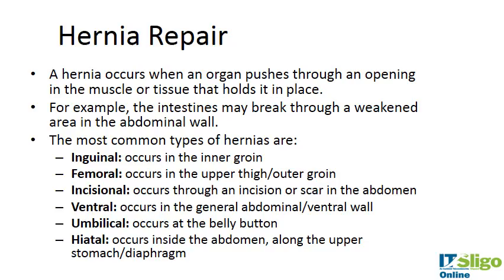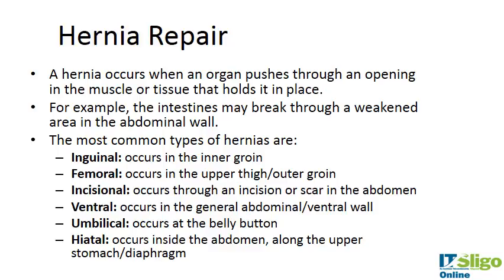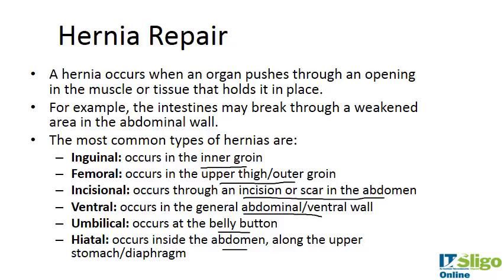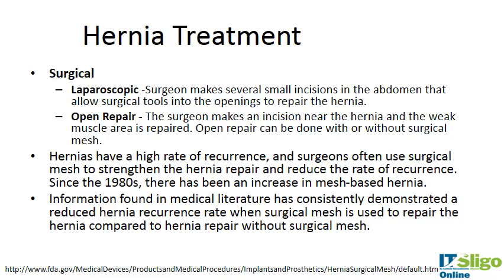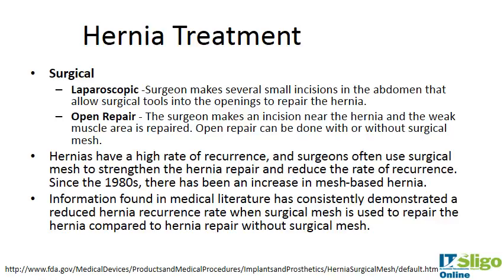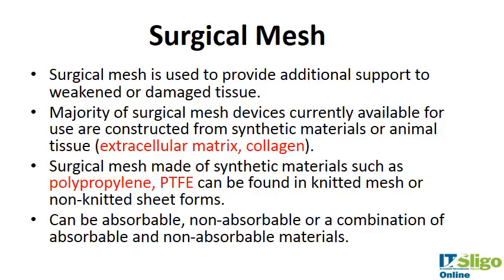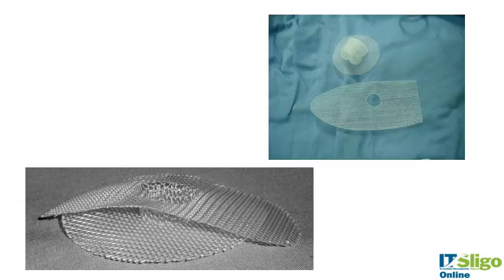Section 5.3 Examples of polymer medical devices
Polymers used in medical devices -a look at hernia repair